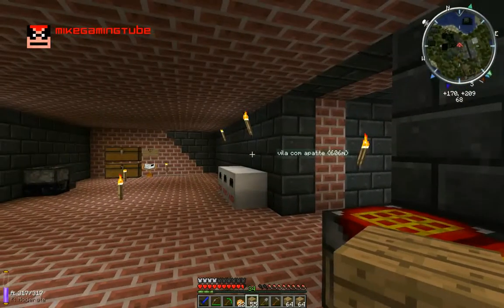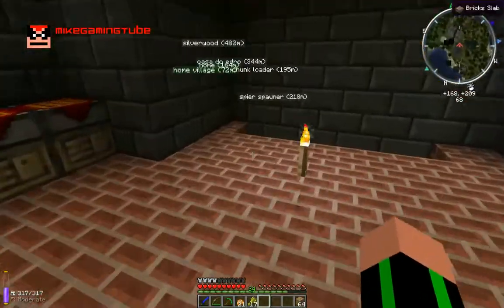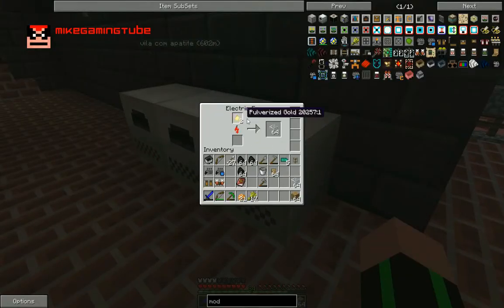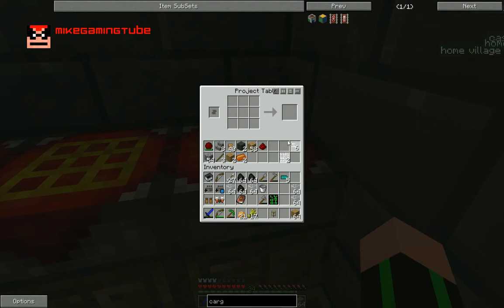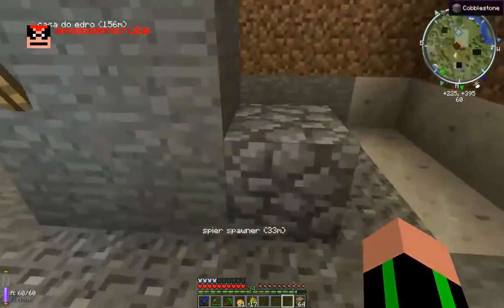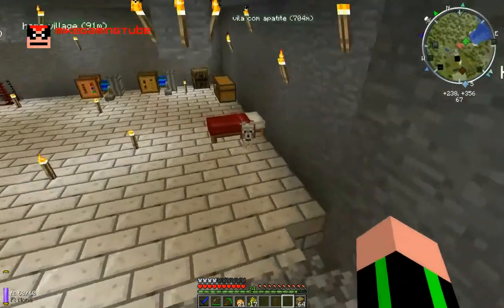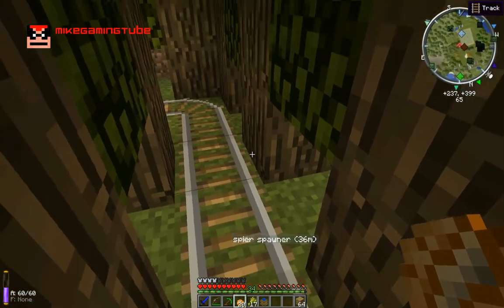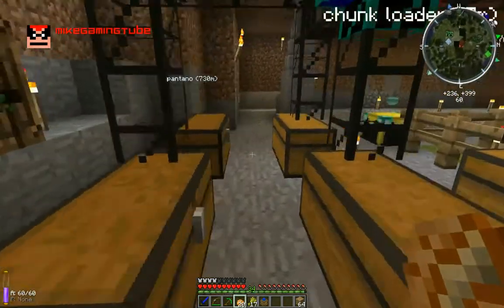S1E4 Let's Play Feed the Beast (ENG) - Steve's Carts Tree Farm and Diamond Factory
Today we build a cart for my Steve's Carts Tree farm and I show you our Diamond Factory!